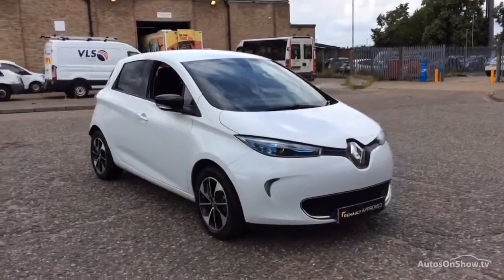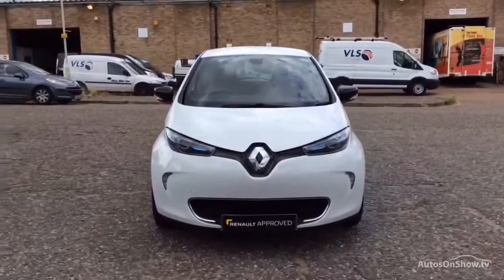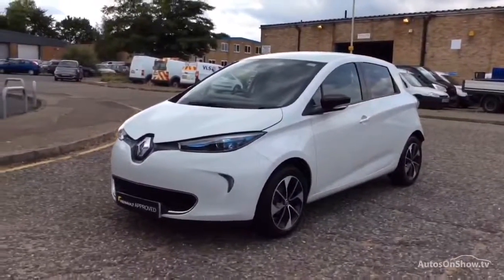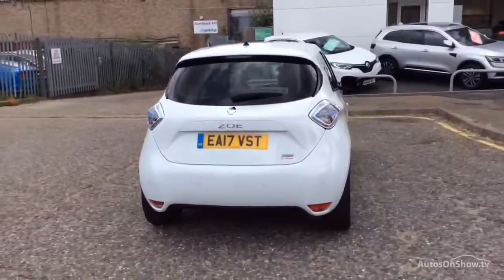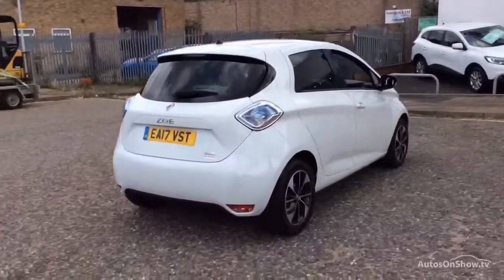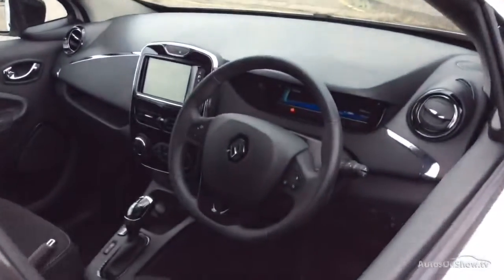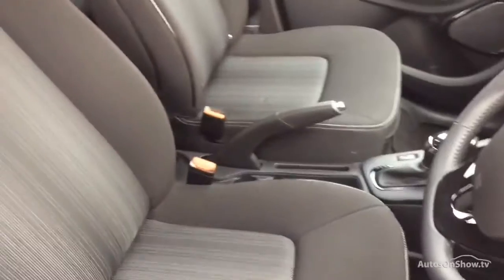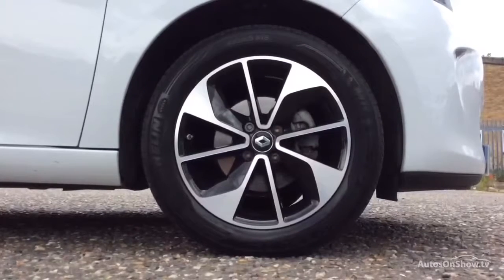RENAULT ZOE DYNAMIQUE NAV WHITE 2017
2017 RENAULT ZOE DYNAMIQUE NAV HATCHBACK ELECTRIC, in WHITE